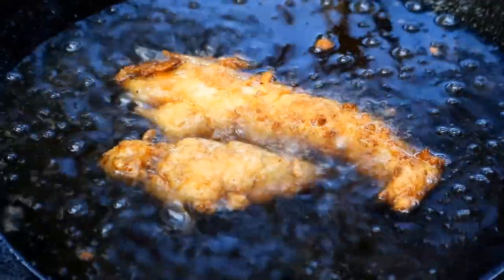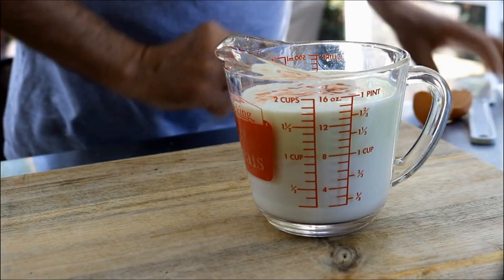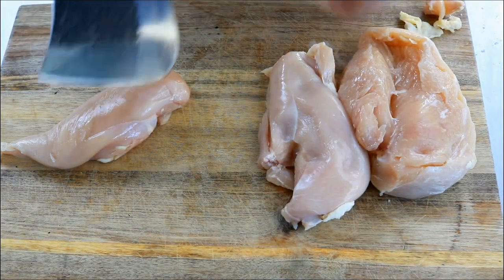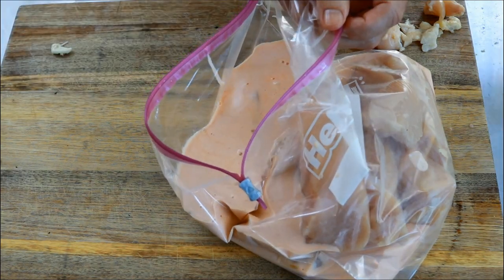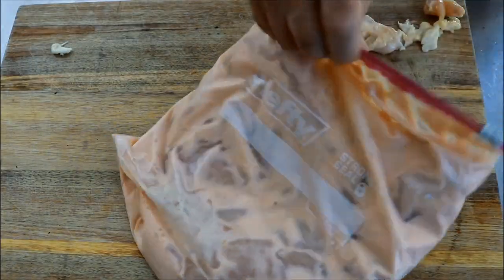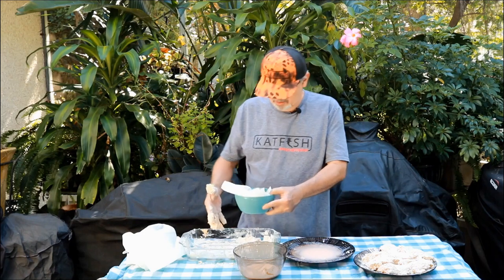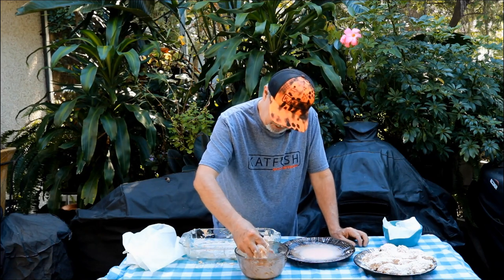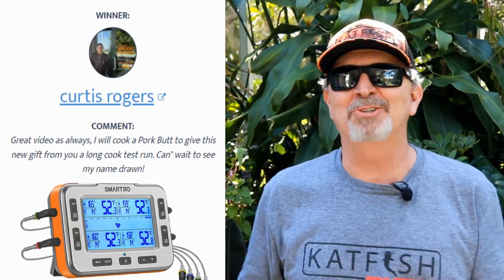Nashville Hot Chicken and Shrimp Dogs | Discada Cooking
Today I'm making Nashville Hot Chicken and Shrimp Dogs in the Discada.

Marinade Ingredients
* 1/3 cup pickle juice
* 1 cup buttermilk
* 3 tbsps Louisina Hot Sauce

Breading Ingredients
* 2 to 2 1/3 cups flour (when breading the shrimp I had to add 1/3 cup additional flour)
* 2 tsp salt

Frying Ingredients
* 2 cups vegetable oil
* 1 cup Crisco shortening

Drizzle Ingredients
* 1/2 to 1 cup oil from Frying Ingredients
* 1 stick salted butter
* 2.5 tbsp cayenne pepper
* 1 tpsp brown sugar
* 1 tsp paprika
* 1 tsp garlic powder
* 1 tsp black pepper

N93YIZ8BRHTSCWNF